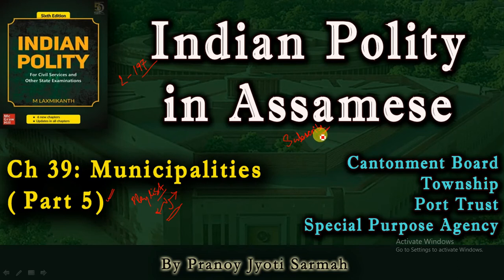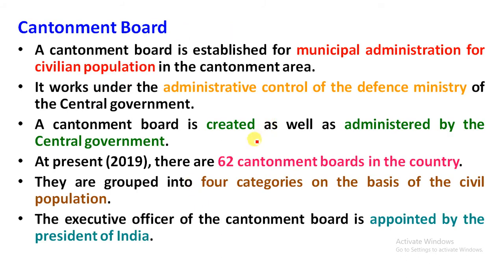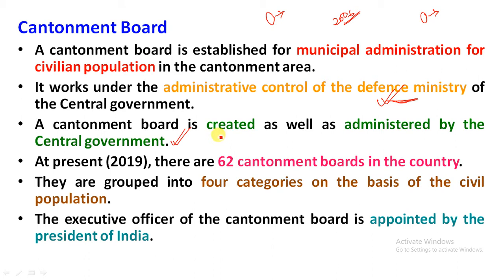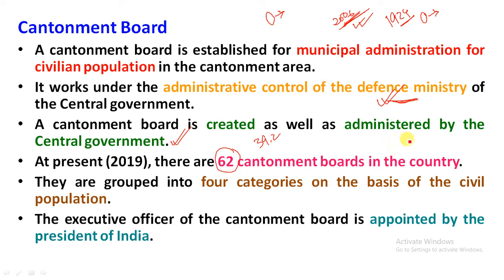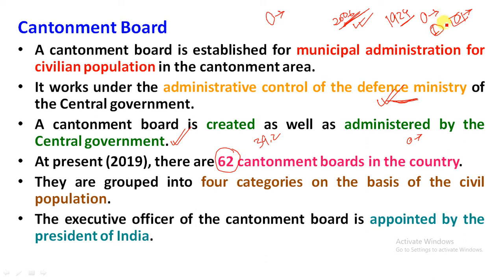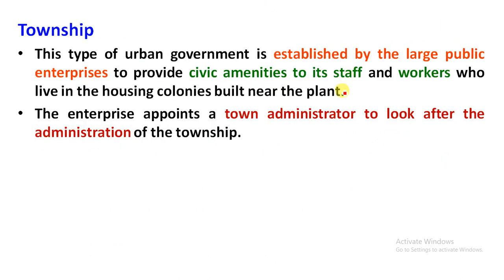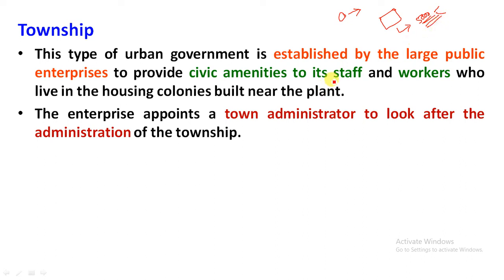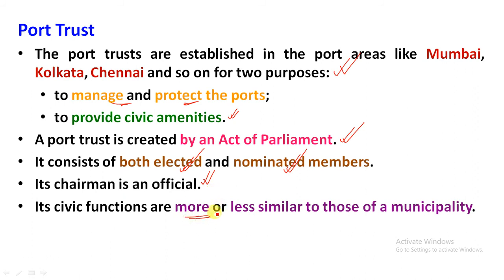L197– Indian Polity in Assamese | Cantonment Board, Township, Port Trust, Special Purpose Agency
1. Indian Polity 6th Edition – M Laxmikanth
2. Objective Indian Polity: General Studies – M Laxmikanth
3. The Constitution of India – DD Basu
4. Magbook Indian Polity & Governance 2019
“The expert in everything was once a beginner”
Dear friends, Study Rise is a new Educational Platform which gives primary emphasis on different competitive examinations like UPSC/IAS, Banking, IBPS, RBI, SSC, State PCS Exams etc.
              Please follow us in different Social Networking sites as follows.
Study Rise